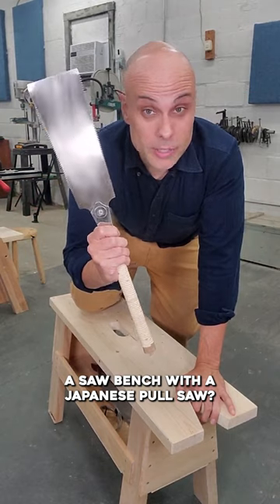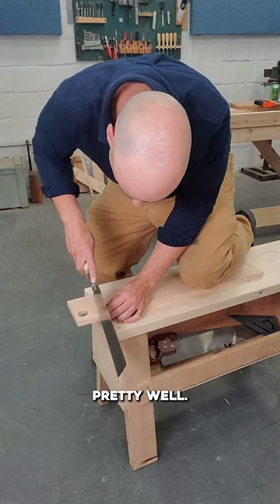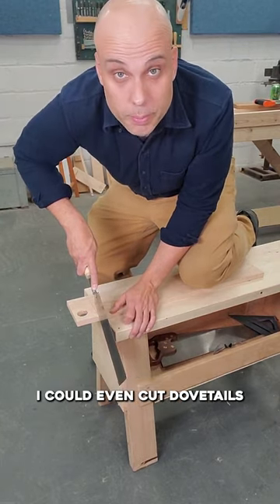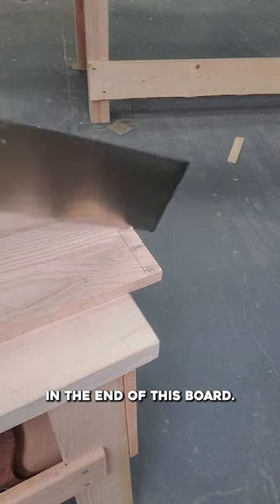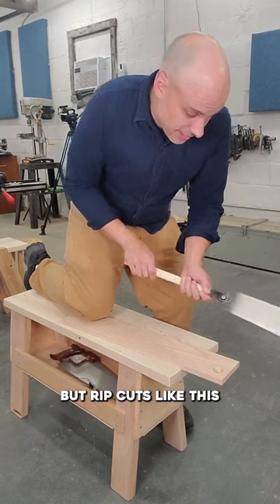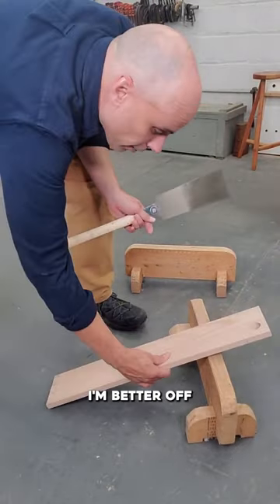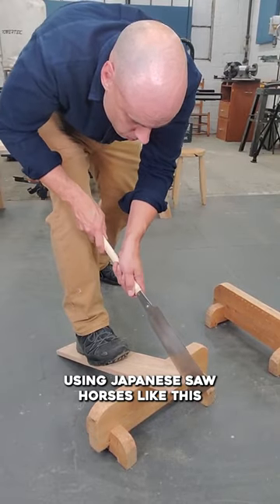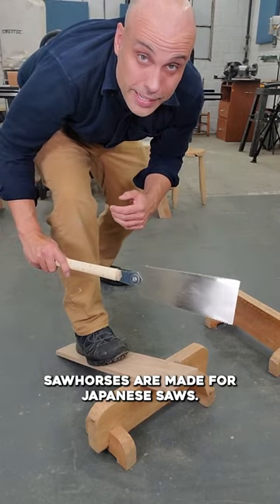Can you use a sawbench with a PULL SAW?